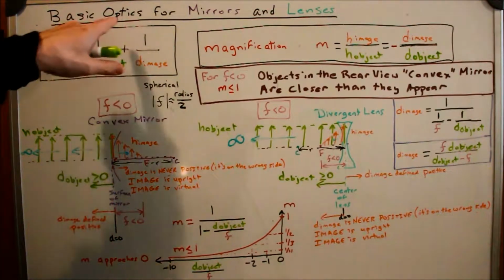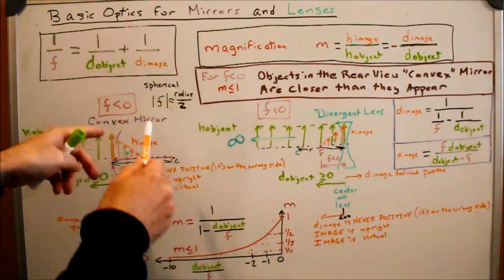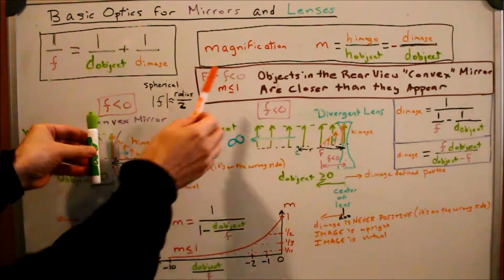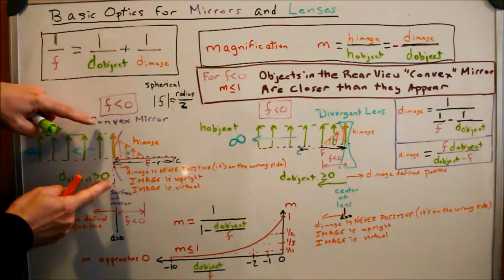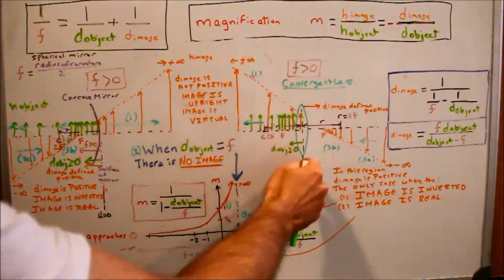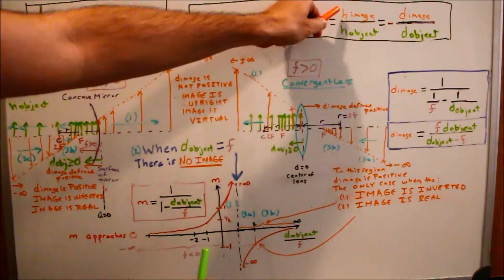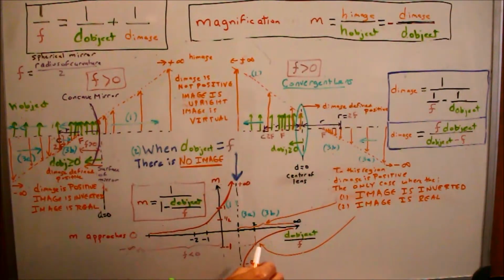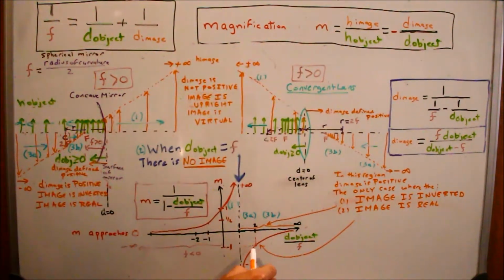Optics Basics and Magnification for Mirrors and Lenses